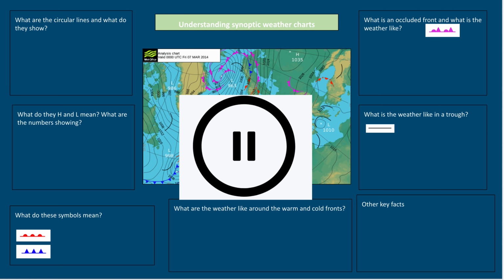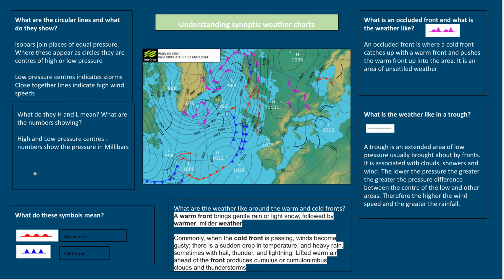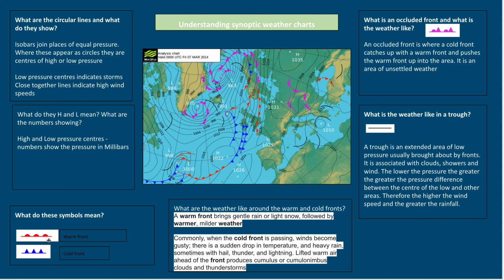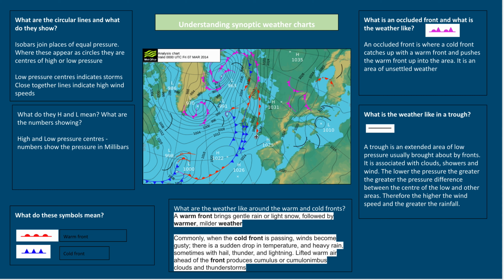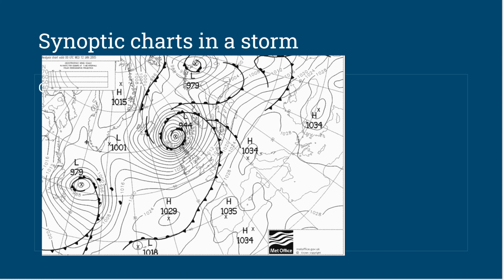Water revision lesson 3 part II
Part II of our lesson on what causes floods. Including HW for this lesson and the answer to that pesky question on interpreting synoptic charts.